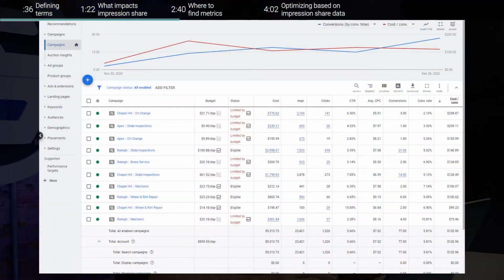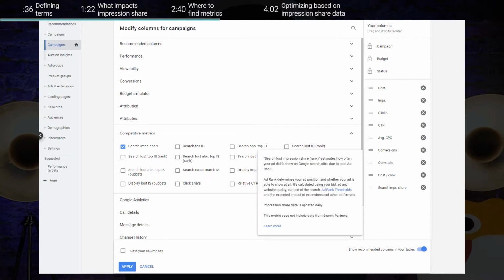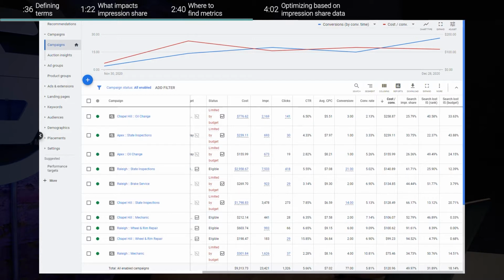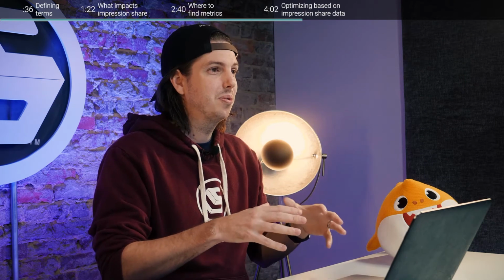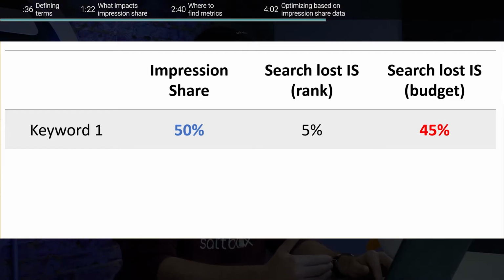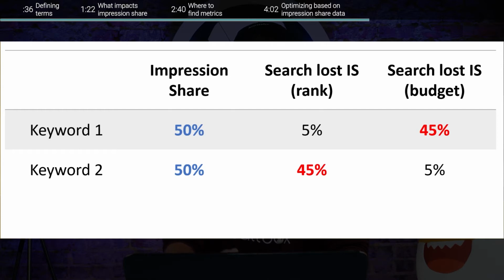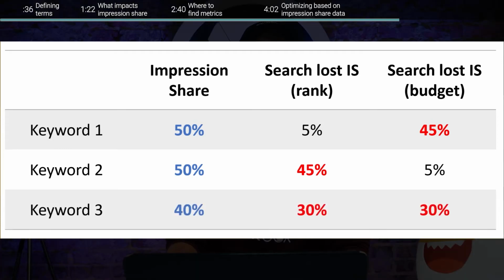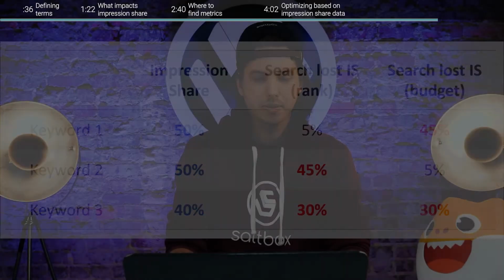Paid Search - Using Impression Share To Optimize Your Campaigns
Impression share is an important metric in paid search advertising and this video will teach you what it is, where to find it, and how you can use it to optimize your campaigns.

⏱️TIMESTAMPS⏱️
00:00 Intro
00:36 Defining terms
01:22 What impacts impression share
02:40 Where to find metrics
04:02 Optimizing based on impression share data